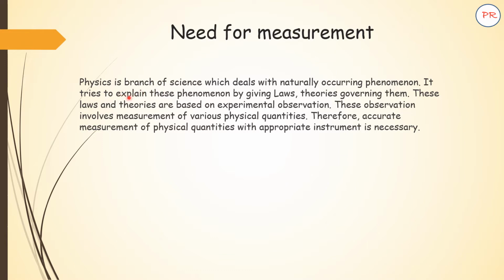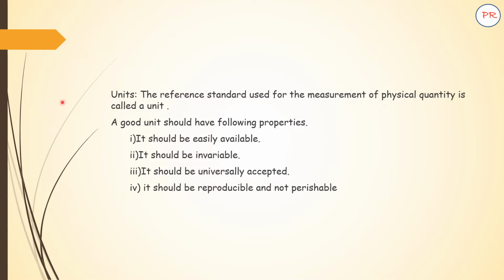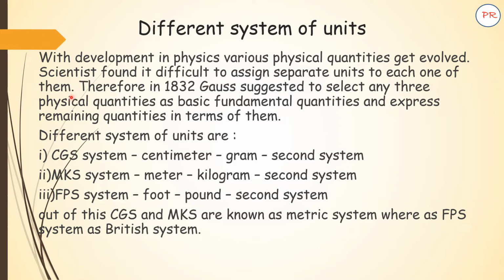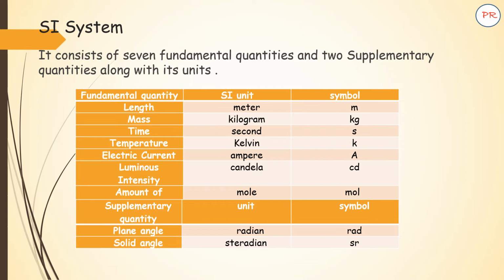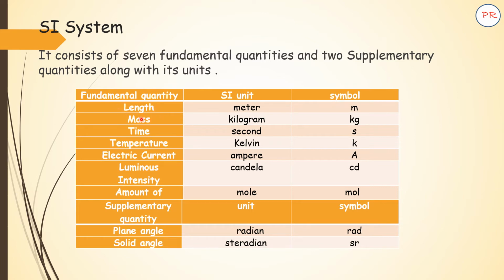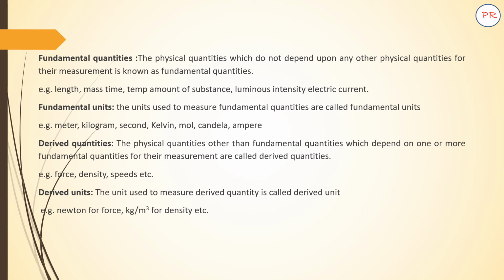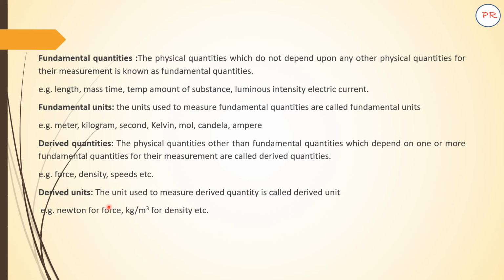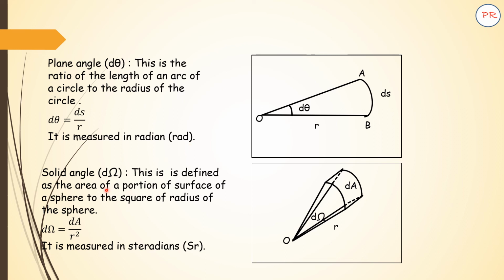Ch. 1 Unit and measurement lecture 1 || XI Science Physics || Maharashtra board || SI system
This video covers topic SI system of units from Ch.1 Unit and measurement
of XI Science Physics.
# Ch.1 Unit and Measurement ,# system of units ,# SI system of units,# Fundamental quantities ,derived quantities,# fundamental units , # derived unis ,plane angle ,# solid angle ,# XI science ,# XI Physics, # SI unit, # MKS unit ,# CGS unit